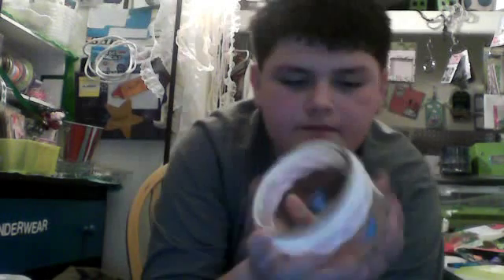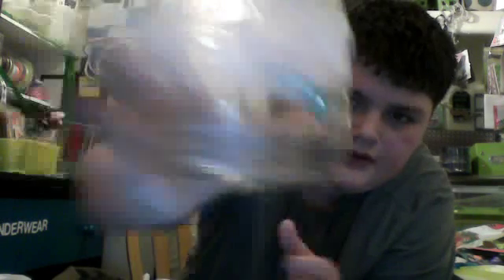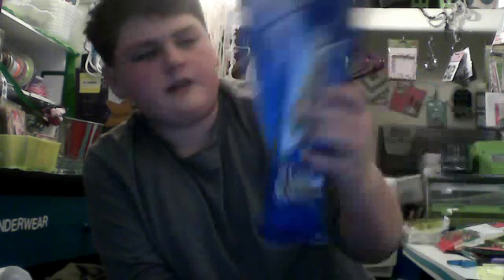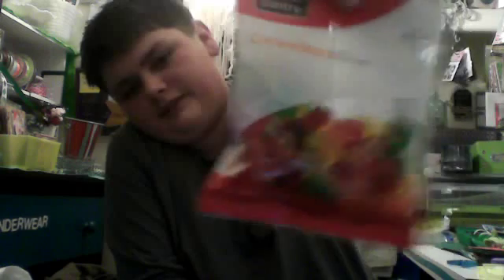project share and a small haul